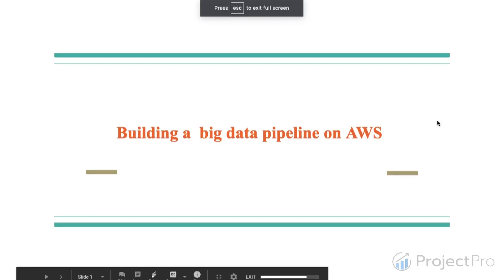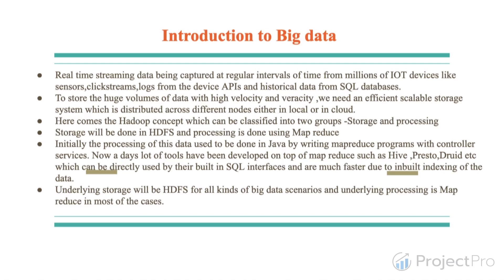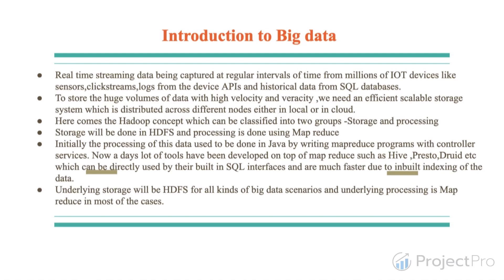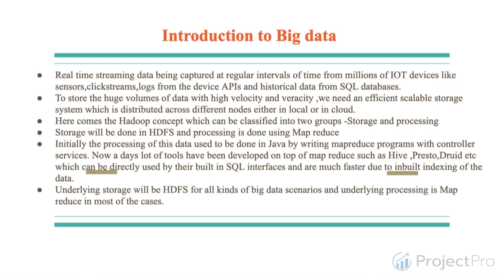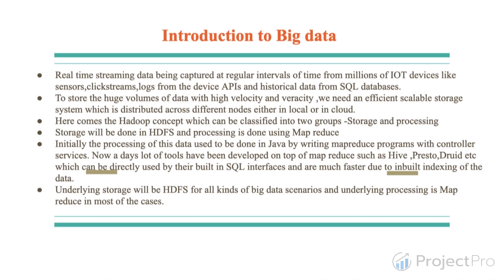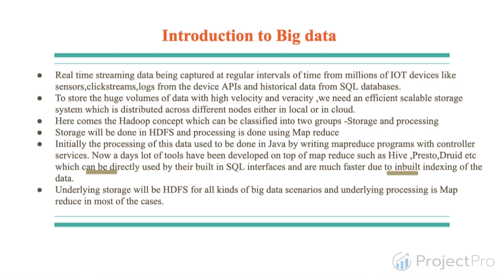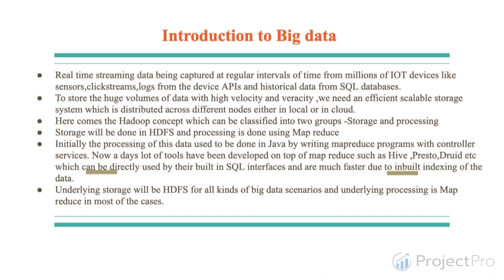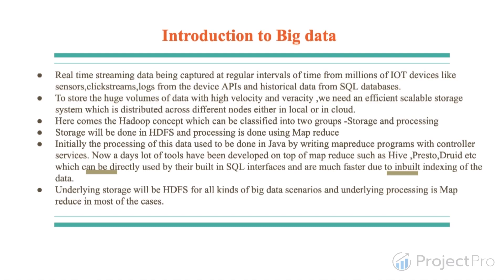Create A Data Pipeline on Messaging Using PySpark Hive | Introduction to Building A Data Pipeline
With ProjectPro you get 200+ solved end to end projects and 2000+ recipe codes.